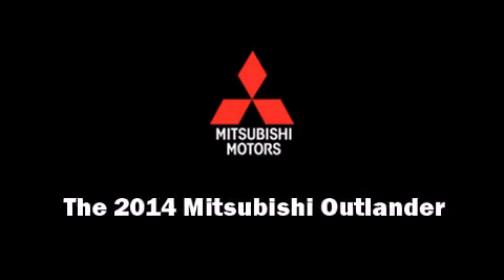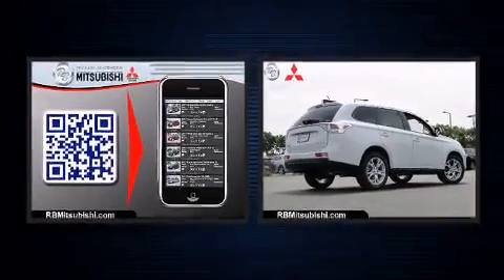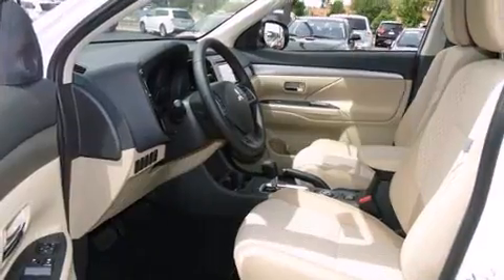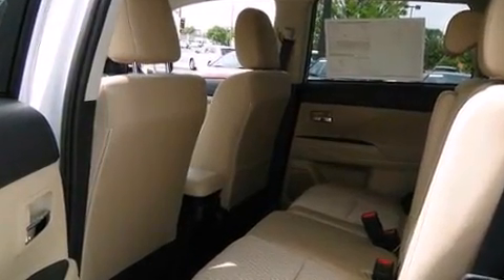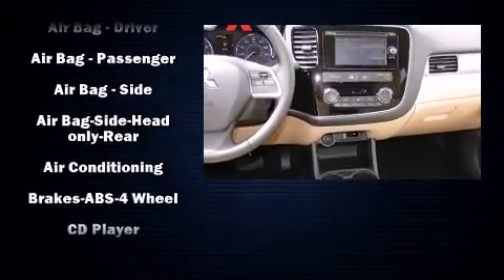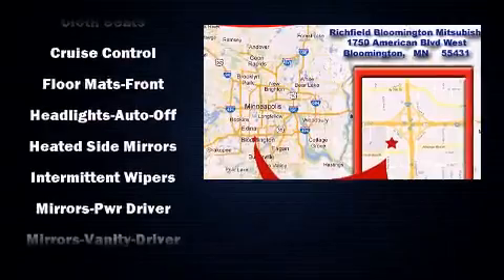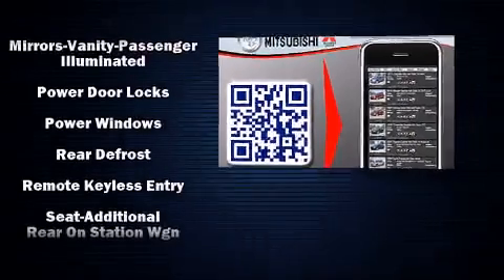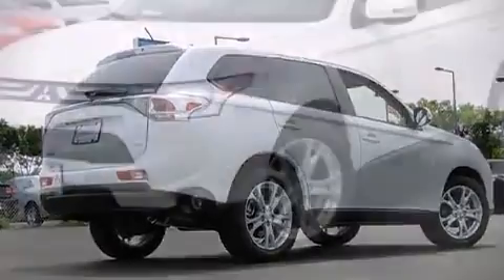2014 Mitsubishi Outlander 4WD SE in Bloomington, MN 55431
Richfield Bloomington Mitsubishi
1750 American Blvd West

Introducing the 2014 Mitsubishi Outlander. Smooth gearshifts are achieved thanks to the efficient 4 cylinder engine, and for added security, dynamic Stability Control supplements the drivetrain. Four wheel drive allows you to go places you've only imagined. Mitsubishi infused the interior with top shelf amenities, such as: a tachometer, an outside temperature display, tilt steering wheel, turn signal indicator mirrors, remote keyless entry, rear wipers, and cruise control. Third row seats expand the maximum passenger capacity to 7. Mitsubishi also prioritized safety and security with features such as: dual front impact airbags with occupant sensing airbag, front SIDE impact airbags, traction control, brake assist, ignition disabling, and 4 wheel disc brakes with ABS. We pride ourselves in the quality that we offer on all of our vehicles. Please don't hesitate to give us a call.